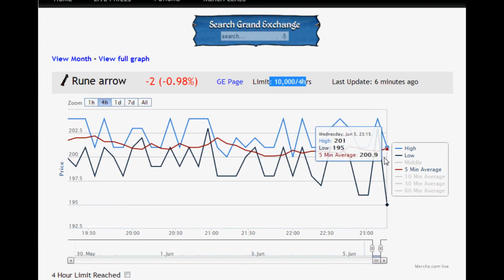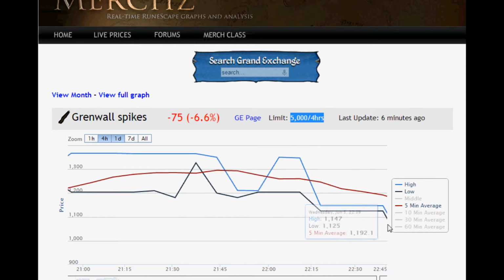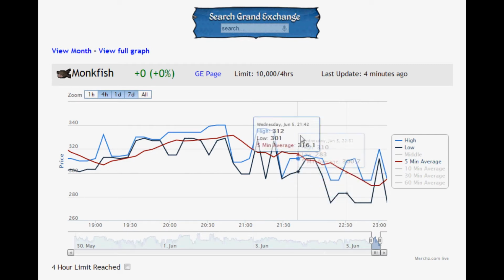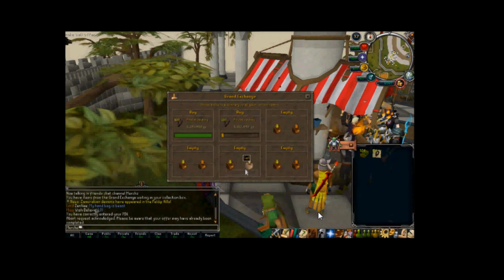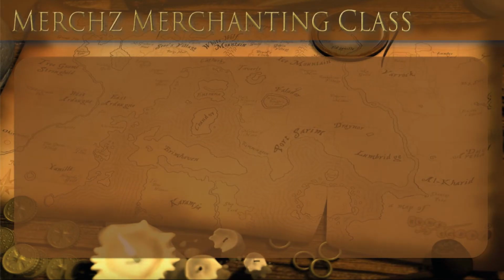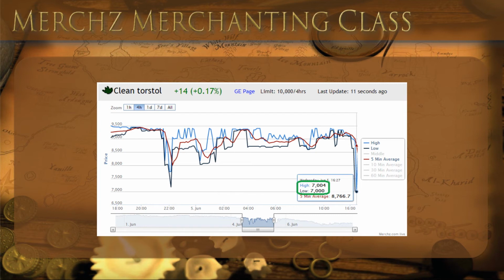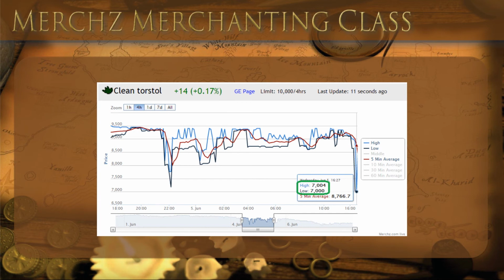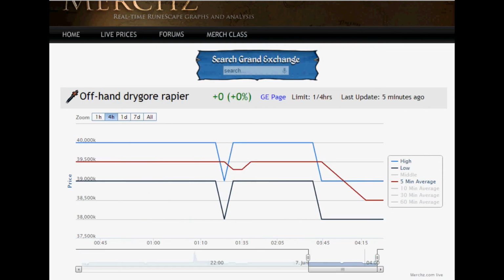Merchz Merchanting Class #10 - Short Term Investing in Runescape [HD]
In these series, Divine explains you about all the different aspects of merchanting.
But this time it is Snow filling in for him!

I hope you enjoy these series a lot, I'll do my utter best on them!

Come chat with us ingame in the fc Merchz

Class #1: Basic Flipping - 1st February 2013
Class #2: Active Flipping with and without Merchz VIP - 8th February 2013
Class #3: Dealing with over- and undercutters - 22nd February 2013 - VIP only
Class #4: Wealth Management (RS) - 8th March 2013
Class #5: Merchanting through playing RuneScape - 22nd March 2013
Class #6: Inactive Flipping with and without Merchz VIP - 5th April 2013
Class #7: Wealth Management (Merchanting) - 26th April 2013
Class #8: Time of the day & Merchanting - 10th May 2013
Class #9: Merchanting & Inactivity - 24th May 2013
Class #10: Short Term Investing - 7th June 2013